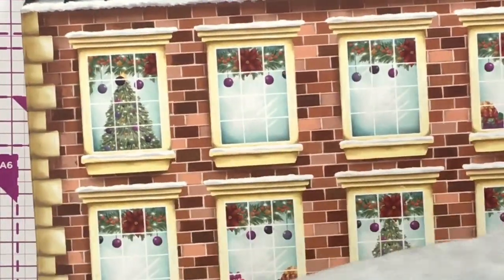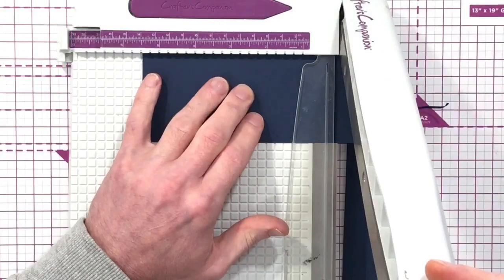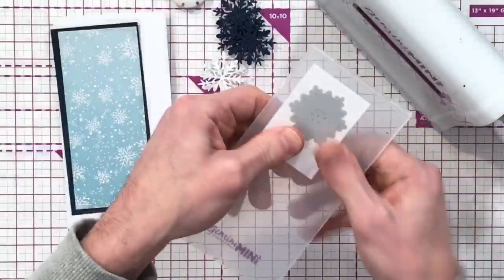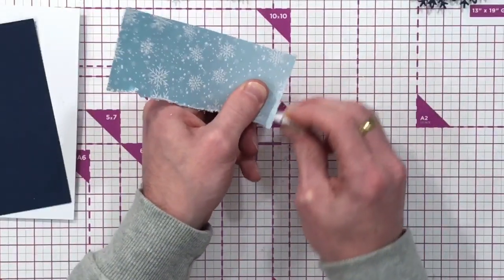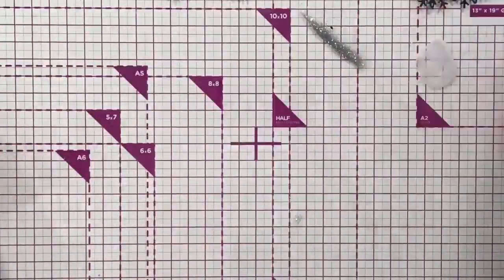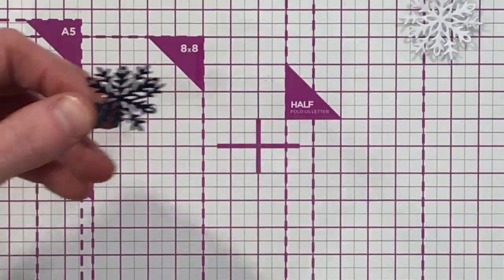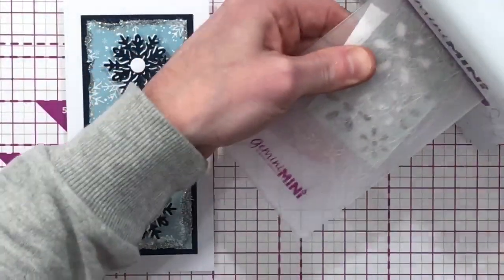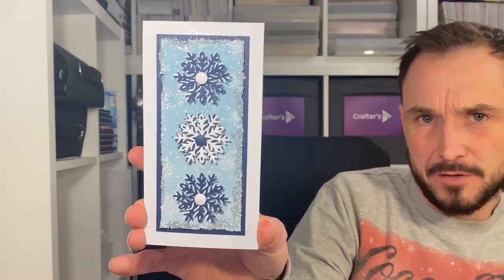Advent calendar door number 2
Door number 2 opening and creating of our Crafter’s Companion advent calendar